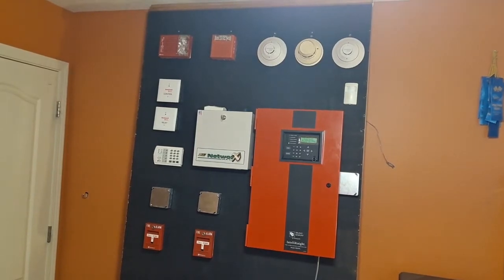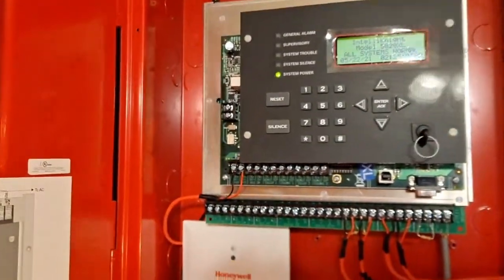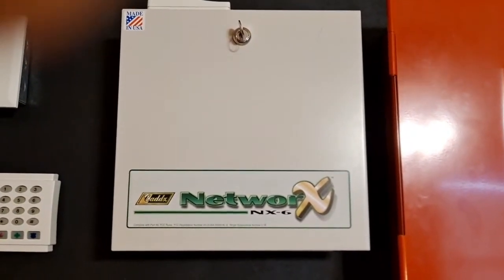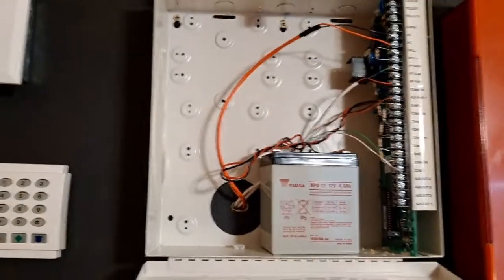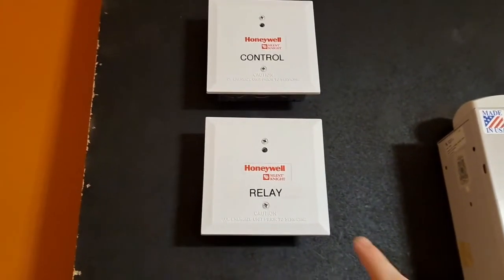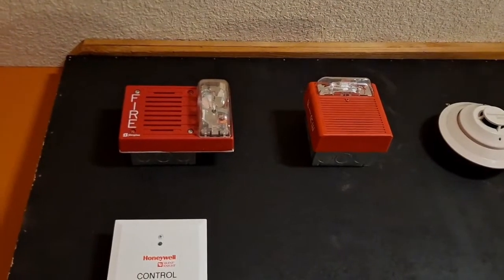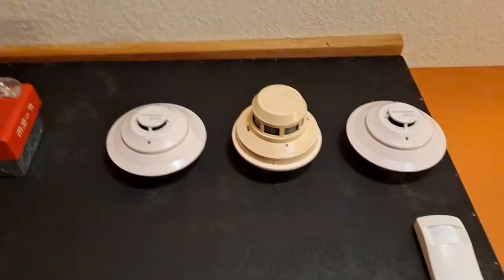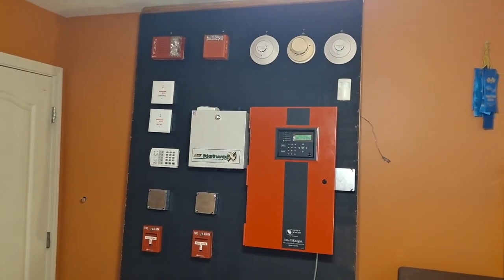NEW Silent Knight 5820XL Fire Alarm System Overview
Today, I am proud to reveal a project I have been working on for the last few months. I have completely overhauled the bedroom system for the better. I have added a lot of new devices to the board, and did a major aesthetic upgrade. This first video is just an overview, not a test. The first test video will be released on a later date. In the meantime, enjoy this video of the new demo board!